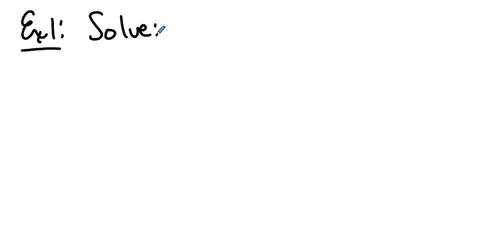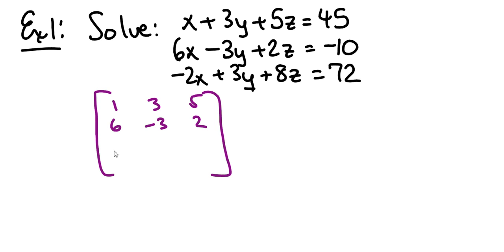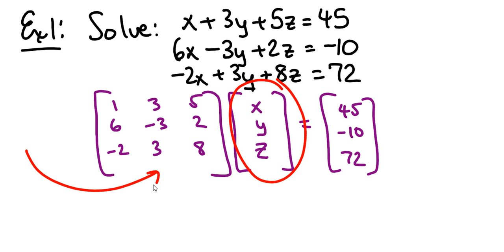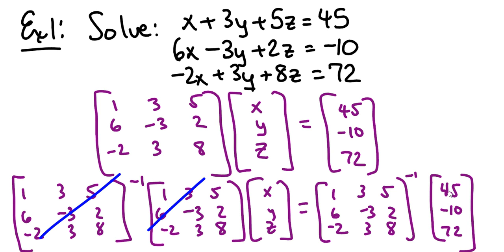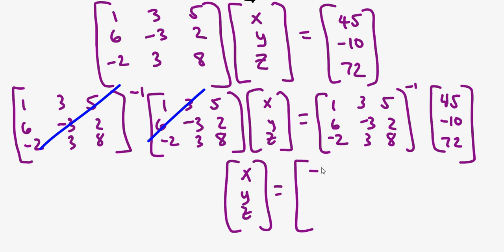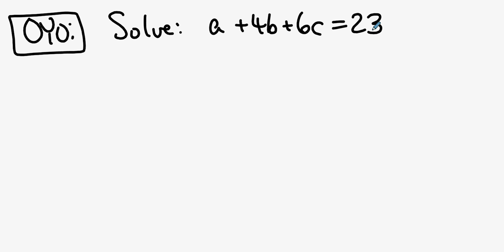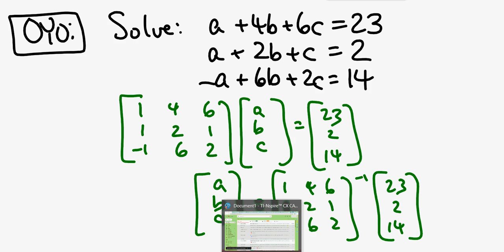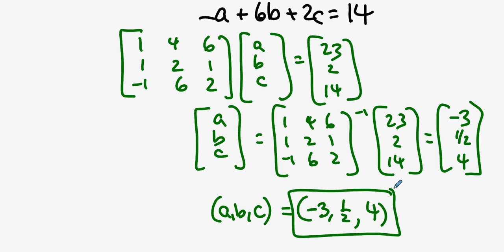MATH213 Content - Matrix Equations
This screencast explains to students in Applied Calculus at SUNY Geneseo how to solve a matrix equation. It is the culmination of our linear algebra study. Several examples are presented.